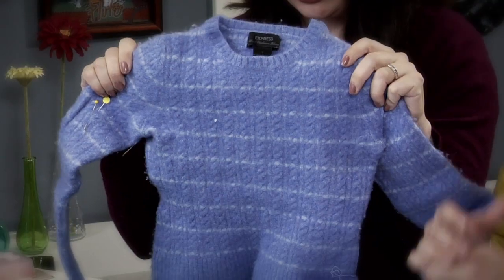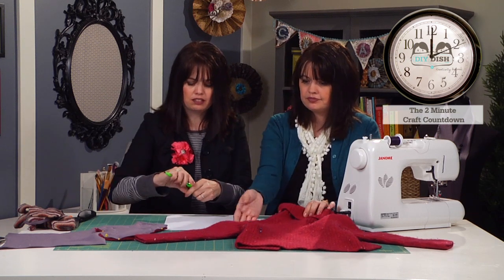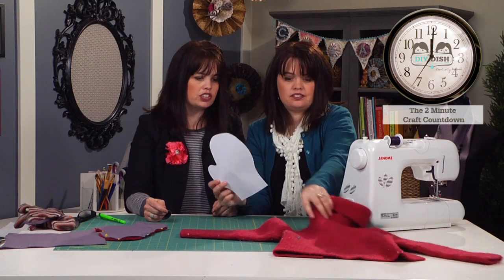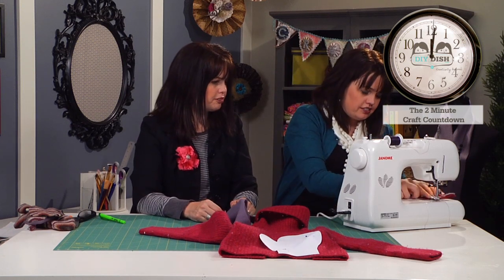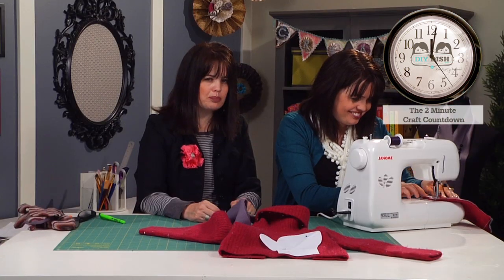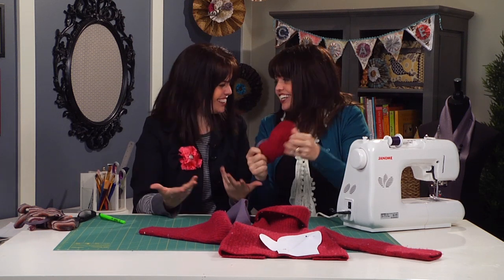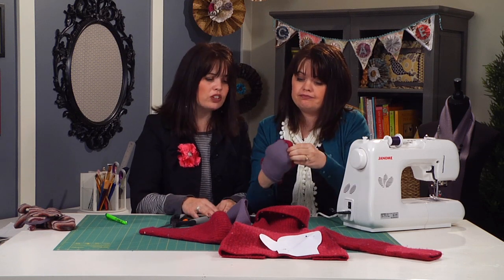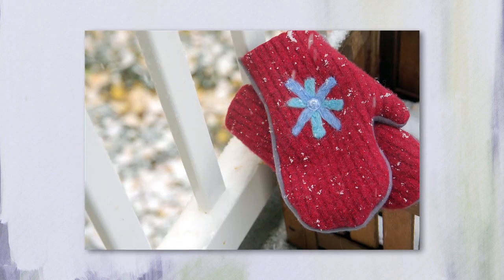Felted Wool Crafts - Mittens - Sweater Mittens - Going Green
as they show you how to turn a wool sweater into wool mittens. It's a quick and easy gift to make and give.